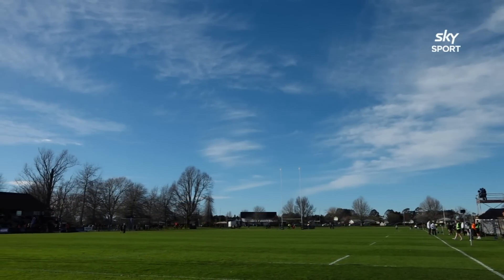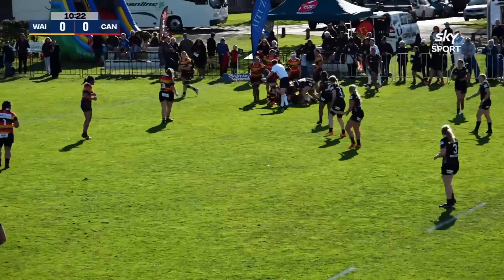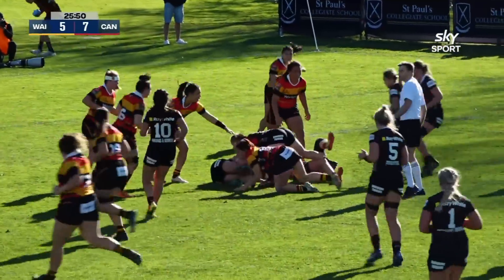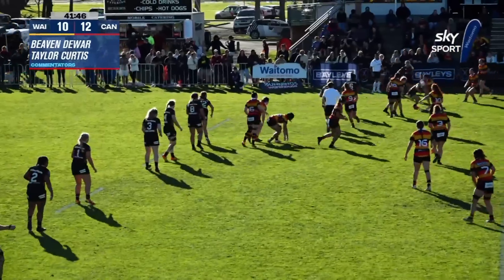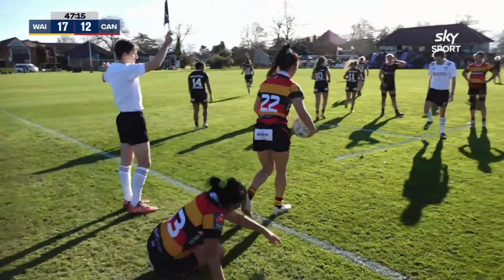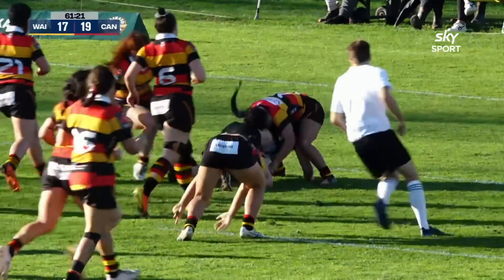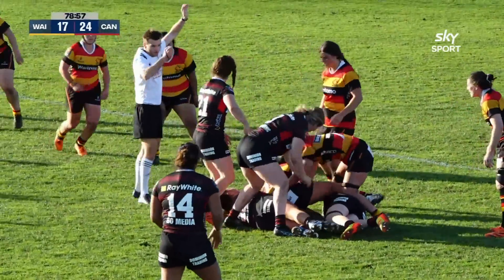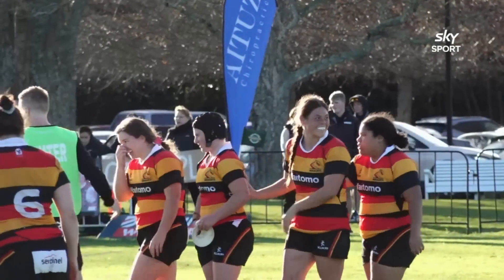RD 2 HIGHLIGHTS: Waikato v Canterbury (Farah Palmer Cup 2023)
Catch up on the best moments from a battle between two Farah Palmer Cup powerhouses!

CREDIT: @skysportnz